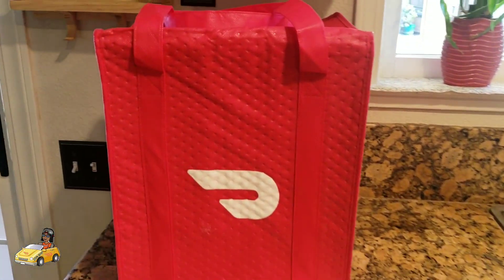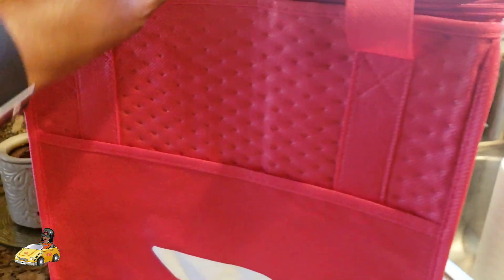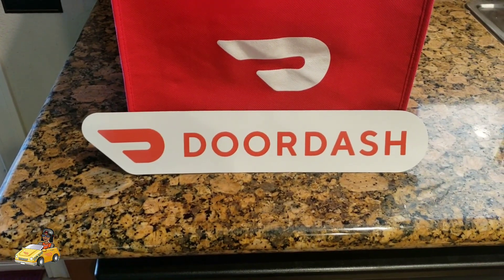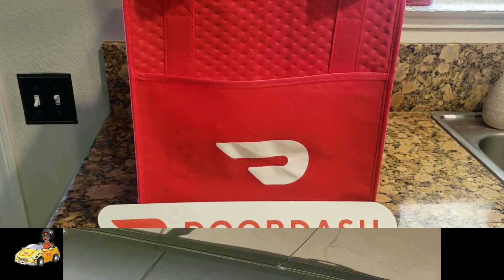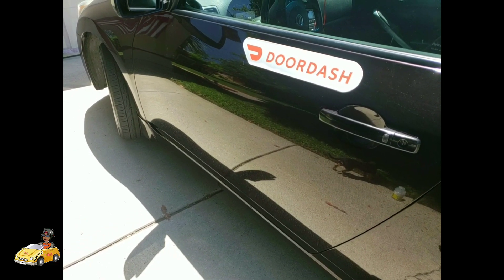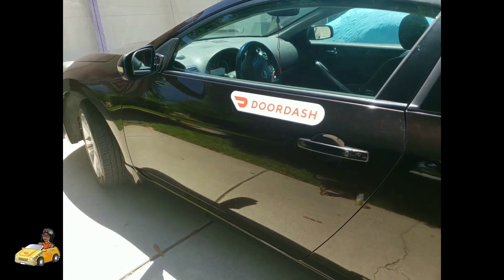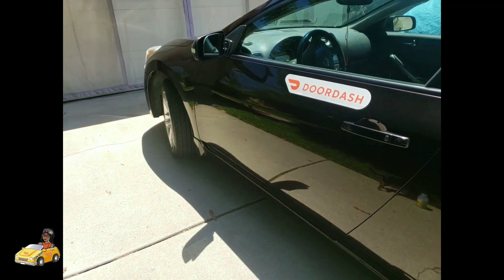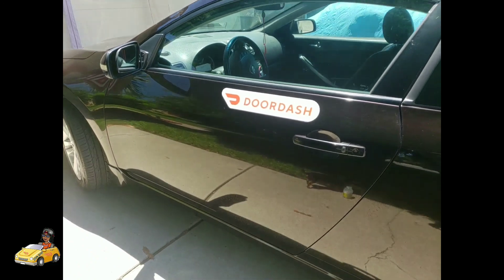DOORDASH SWEET CAR MAGNET!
DOORDASH DRIVERS YOU MAY WANT THIS SWEET CAR MAGNET!

GO HERE TO GET PAID DAILY

PRODUCTS I USE WHEN I DOORDASH
WIZ GEAR--PHONE MAGNET
I WOULD LOVE TO SLOWLY UPGRADE TO A FULL BLOWN VIDEO RECORDING STUDIO IN MY HOME TO MAKE THESE VIDEOS LOOK SUPER DUPER DOPE TO YOU.

FREE FOOD CREDITS HERE-if you drive for doordash you need to be a customer as well!!
Join DoorDash! You'll get $15.00 if you signup through this

My instructions videos on how to use daily pay app. go here after you  sign up